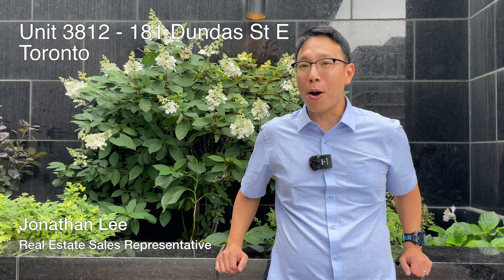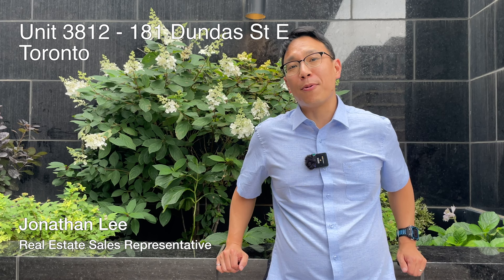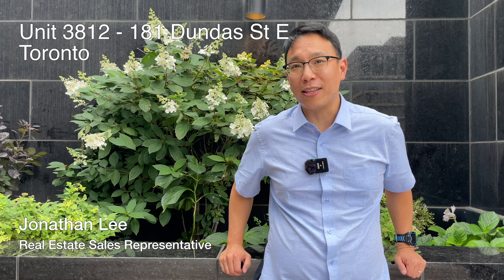#3812 - 181 Dundas St East Promo Video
JonLeeHomes.ca